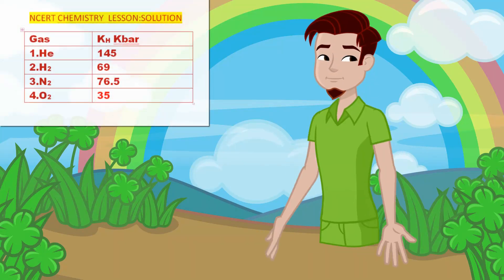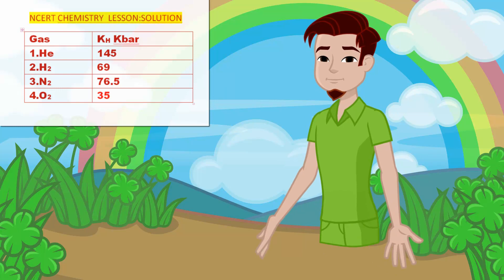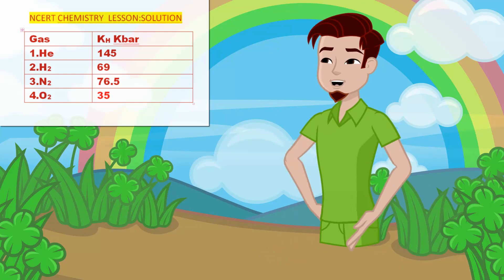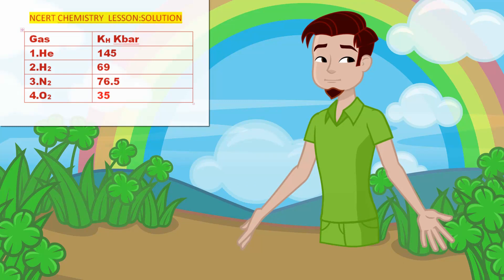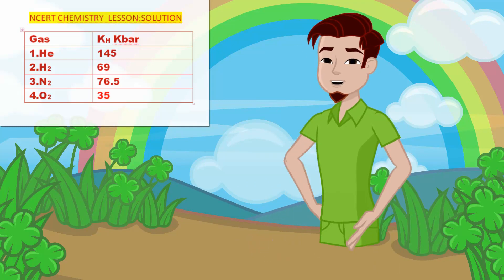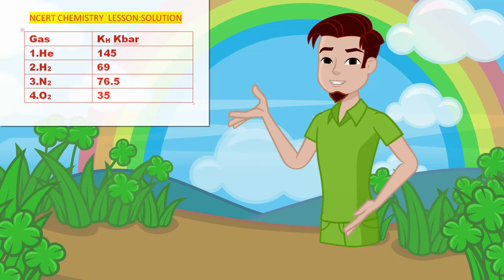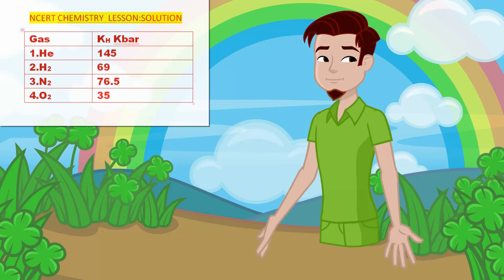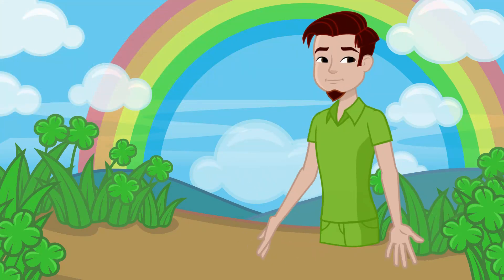NCERT chemistry QUIZ FROM THE TOPIC SOLUTION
All competitive exam here NCERT,SCERT